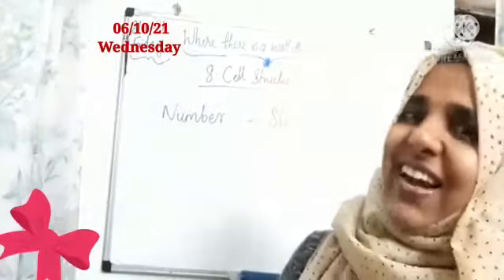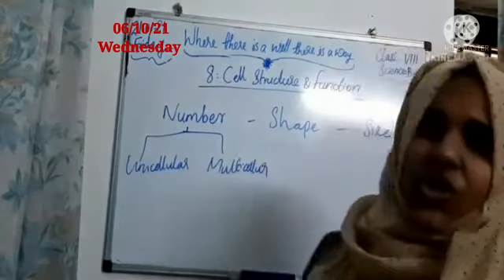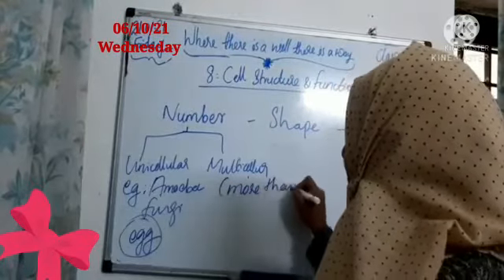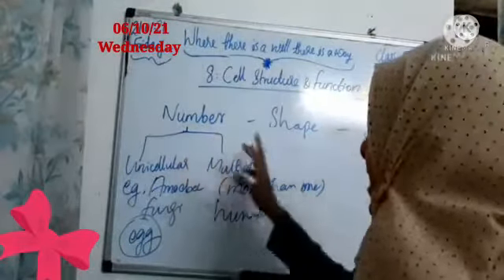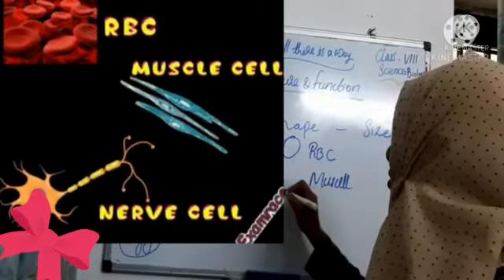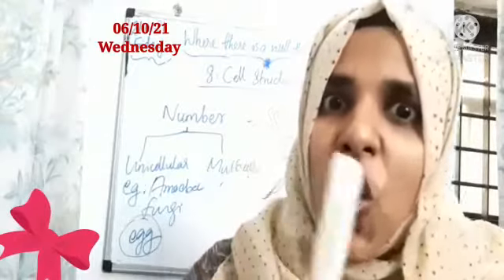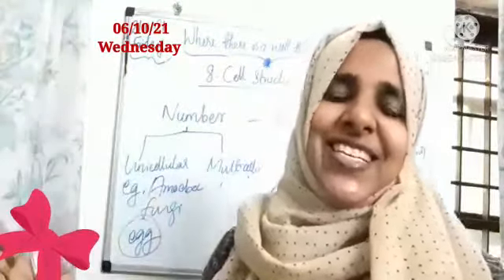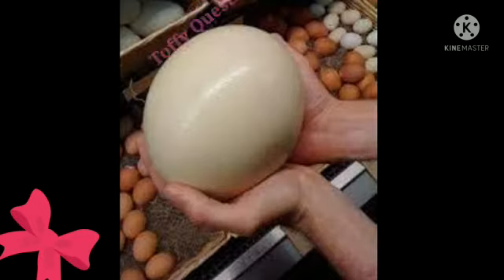CLASS VIII/ BIOLOGY L.8.1/ 6th OCTOBER'21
Video from Miss. Nasini Faisal